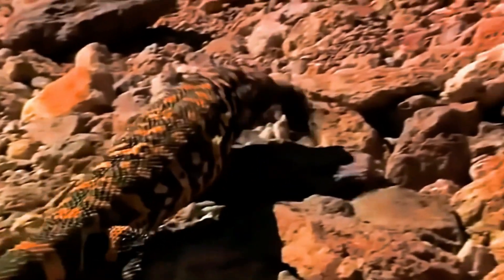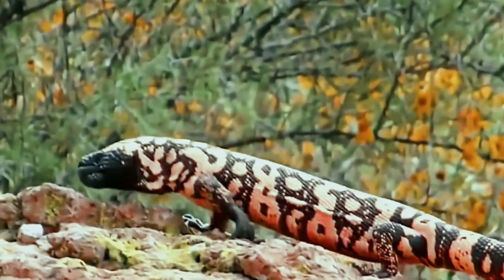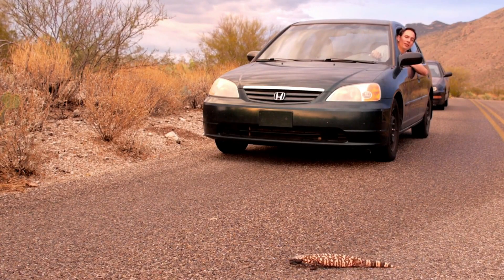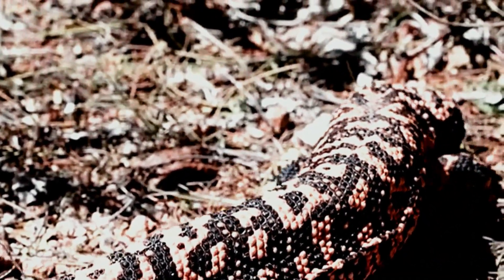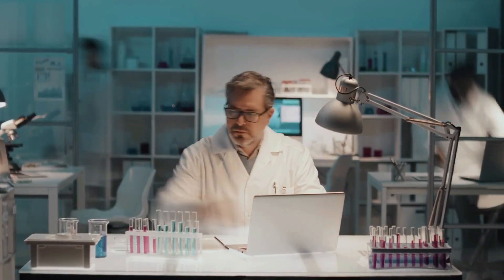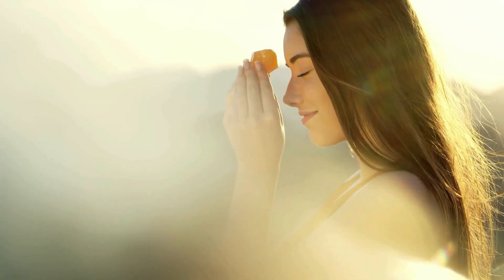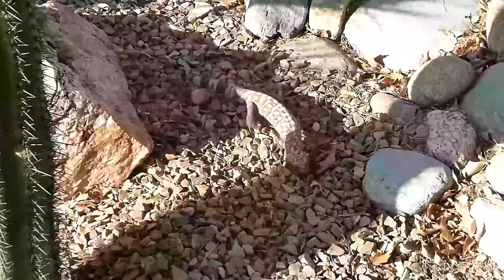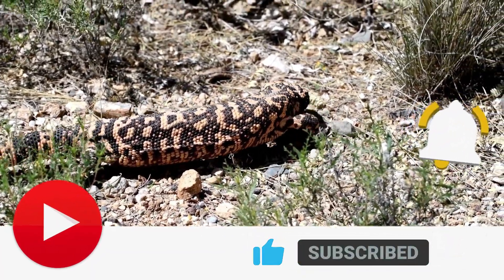The Gila Monster: Venom That Kills... And Cures?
The Gila Monster's venomous bite is legendary, but did you know it also holds the key to a life-saving medicine? We'll explore the Gila Monster's habitat, what happens during a bite, and answer the question: are they truly dangerous to humans? But the real surprise is in its venom. Join us to uncover how a component of Gila Monster venom led to a life-changing drug for diabetes, revealing the hidden "cure" within the "kill."

Related Video may you like-